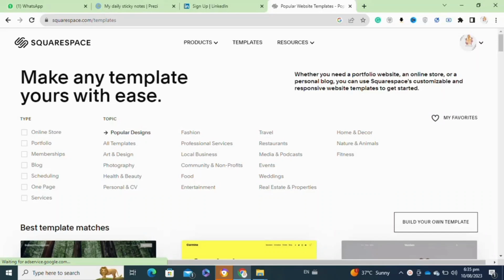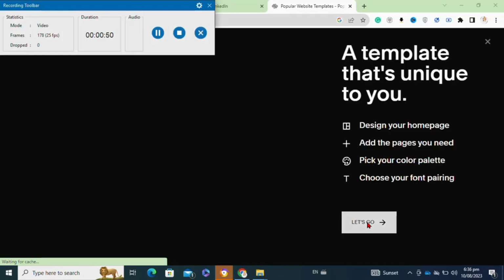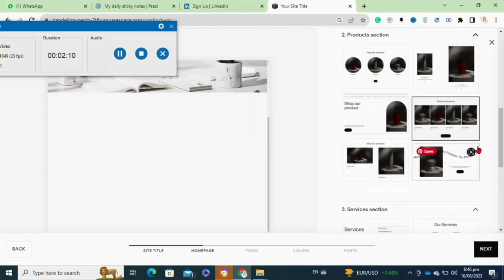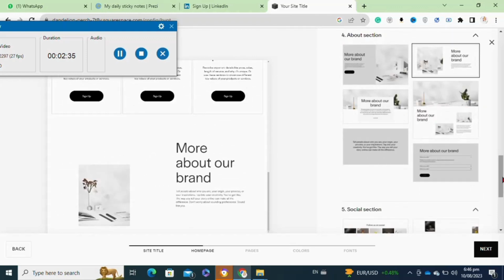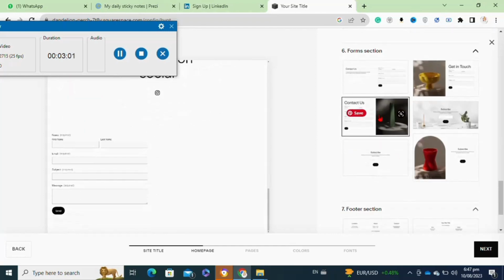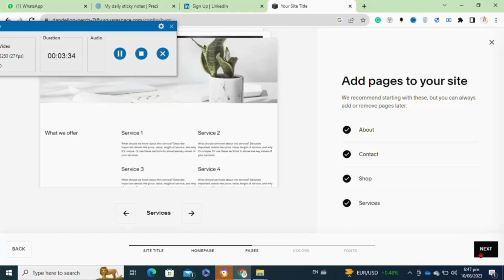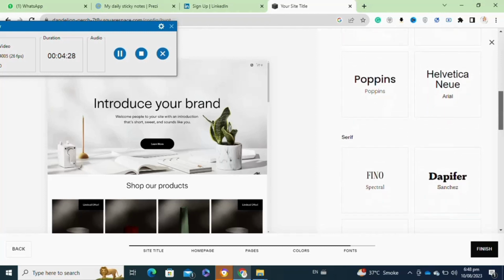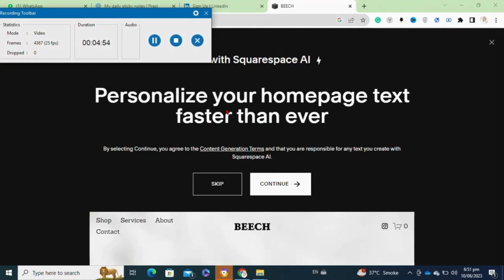CREATE SQUARESPACE TEMPLATES AND SELL ON ETSY! (QUICK & EASY)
Discover the art of crafting captivating Squarespace templates to sell on Etsy! 🎨🛍️ Elevate your creative business with this step-by-step tutorial, guiding you through template creation, customization, and packaging for Etsy. Unlock a new stream of income by turning your design skills into digital products.

0:00 INTRO
0:07 TUTORIAL